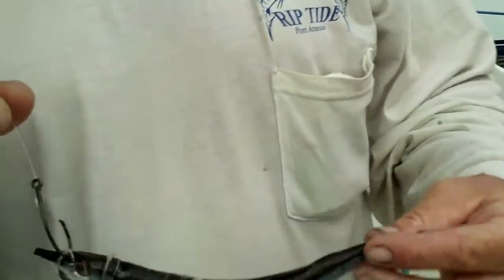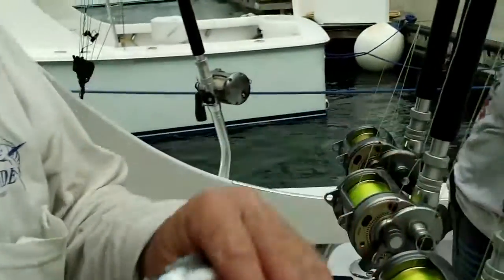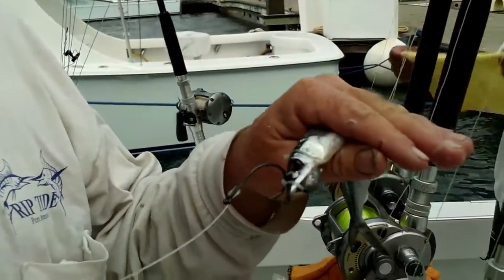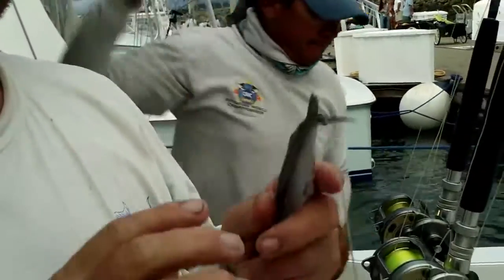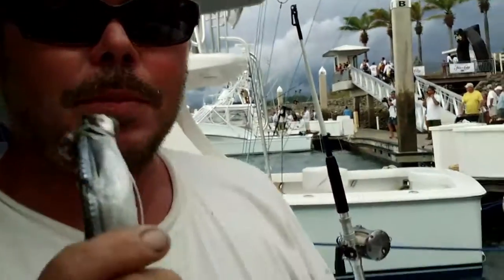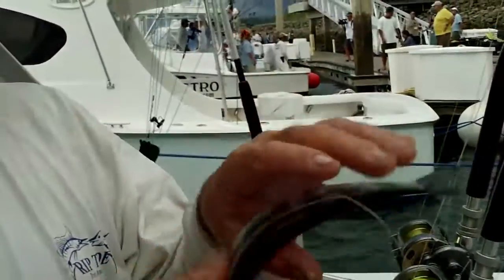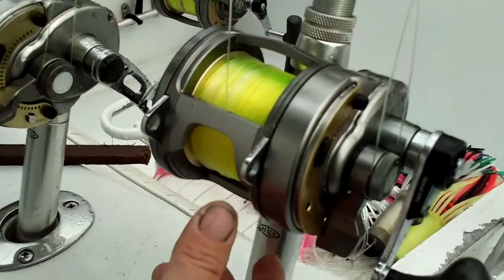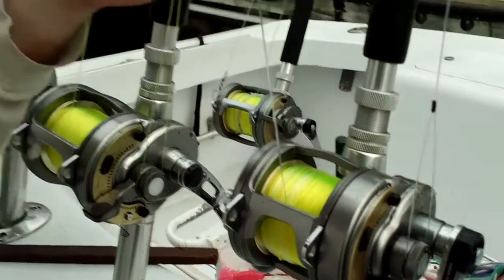How to Catch Sailfish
A fisherman from Costa Rica explains how to catch sailfish.